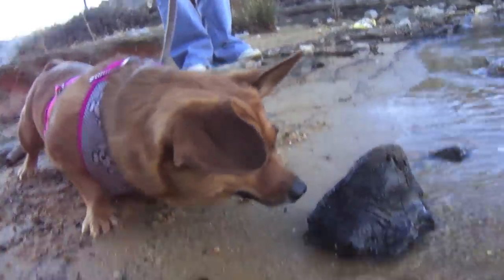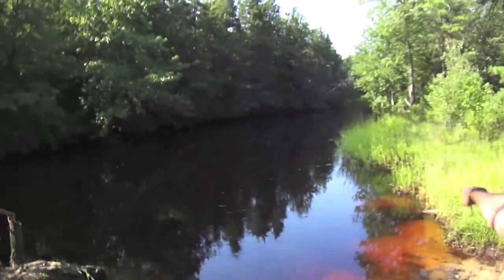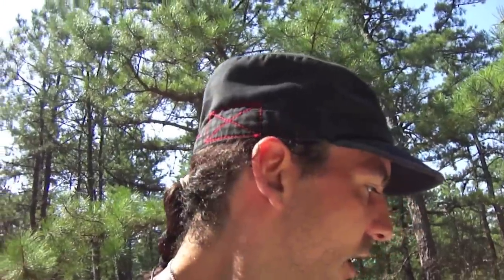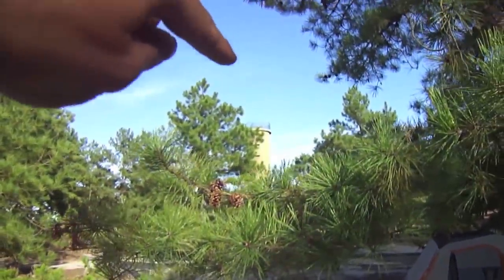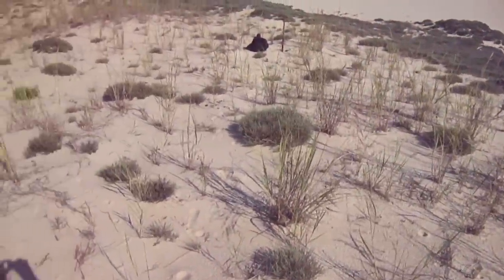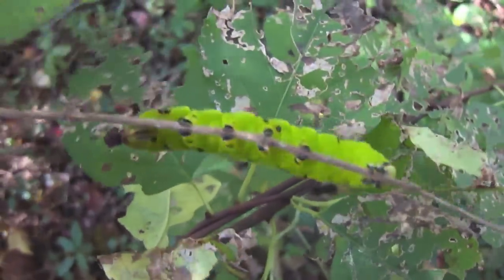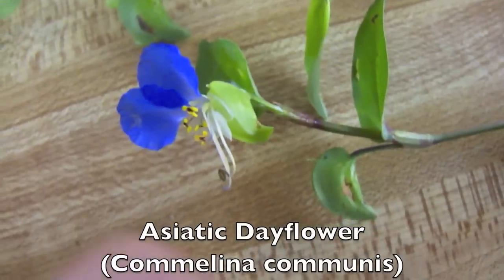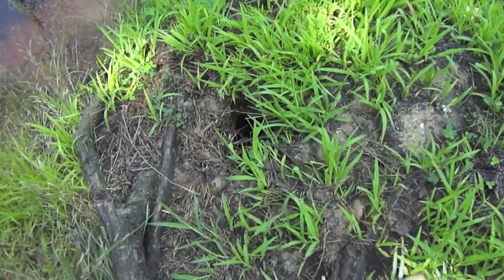Crabs, flying squirrel and more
One of my first videos. Clips from various camping trips, wildlife and nature outings from summer 2012. Also, a nice view from the Cape May lighthouse. I have clips from the campsite, some exploring and finding cool wildlife including a flying squirrel that landed on me! I also included a couple of survival tips too. Mostly New Jersey.  WWII watch tower, Cape May light house, cow killer, crabs, dayflower, etc. The camera used for some of the clips is dodgy so please bear with me on that.